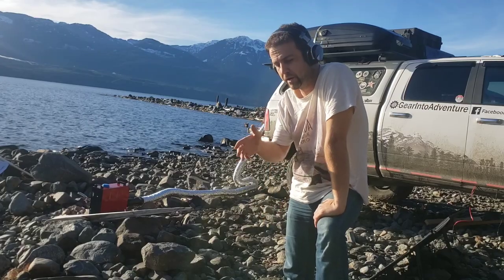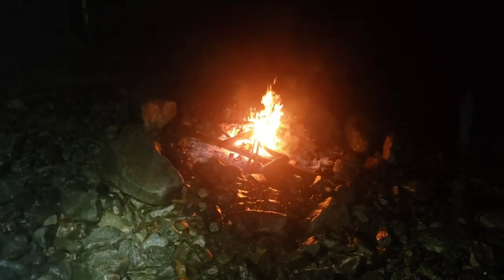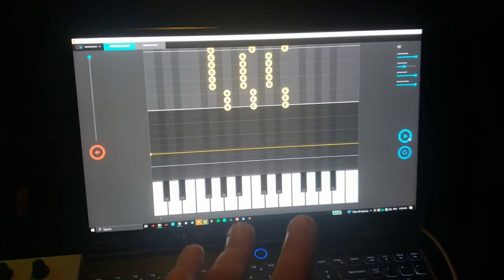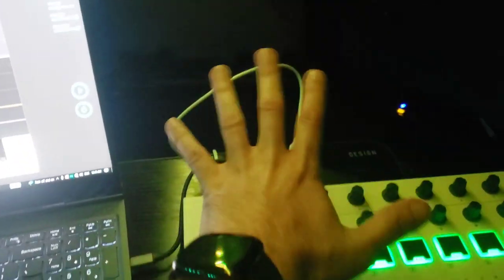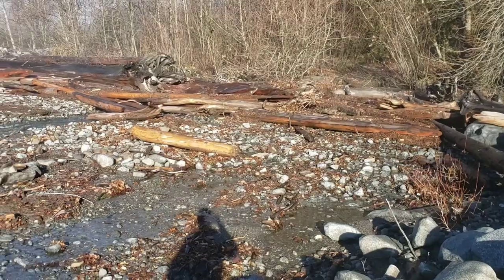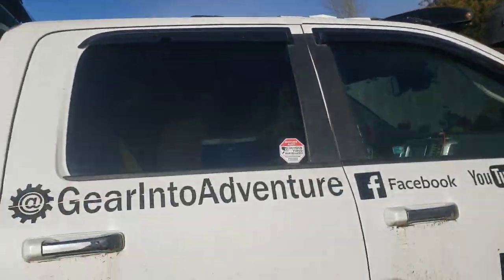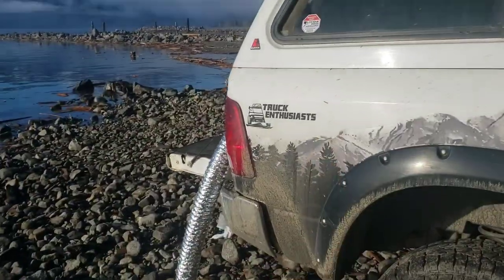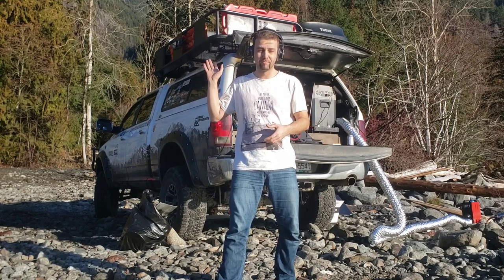Portable VEVOR 8KW Diesel Heater - A Game Changer for Camping Heating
Portable VEVOR 8KW Diesel Heater - A Game Changer for Camping Heating and outdoor heating. This powerful heating solution is easy to use, durable, and fuel efficient. Despite its compact and lightweight design, it packs a punch and provides reliable heating for camping trips and other outdoor activities. The VEVOR 8KW diesel heater is a must-have camping accessory, and in this review, I'll show you why.

The compact design of this portable heater makes it easy to pack and take on the go, and its fuel efficiency means you won't have to constantly refill. Plus, its durable build ensures it can withstand the outdoor elements. Whether you're camping, tailgating, or enjoying a backyard bonfire, the VEVOR 8KW portable diesel heater is the perfect heating solution for all your outdoor needs. With its 8KW heating power, it can heat up large spaces quickly, making it ideal for camping trips, outdoor parties, and other activities. The easy to use controls, and the easy to read digital display make it even more convenient to use.

In this VEVOR 8KW diesel heater review, we'll give you an in-depth look at the features and benefits of this portable heating option. From its powerful heating capabilities to its fuel efficiency, we'll show you why the VEVOR 8KW portable diesel heater is a must-have for all your outdoor heating needs. The heater is also lightweight, making it easy to transport, and its compact size makes it easy to store.

The VEVOR 8KW portable diesel heater is a versatile and reliable heating solution for all your camping and outdoor needs. It's a great addition to your camping gear and outdoor equipment collection, and it's perfect for providing portable heating for camping, heating for outdoor activities, and as a diesel camping heater. Its 8KW portable diesel heater feature makes it perfect for large spaces, and it's perfect for heating up your tent, RV, or outdoor area.

The VEVOR 8KW diesel heater is easy to use, and it's perfect for those who want a simple and straightforward heating solution. Its fuel efficiency means you won't have to constantly refill, and its durable build ensures it can withstand the outdoor elements. Its compact and lightweight design make it easy to pack and take on the go, and it's perfect for camping trips and other outdoor activities.

The VEVOR 8KW portable diesel heater is a great investment for your camping gear and outdoor equipment collection. It's perfect for providing portable heating for camping, heating for outdoor activities, and as a diesel camping heater. Its 8KW portable diesel heater feature makes it perfect for large spaces, and it's perfect for heating up your tent, RV, or outdoor area.

In conclusion, the VEVOR 8KW Portable Diesel Heater is a must-have camping accessory that provides powerful and reliable heating for all your outdoor needs. Its compact and lightweight design, easy to use controls, and fuel efficiency make it the perfect heating solution for camping trips and other outdoor activities. The VEVOR 8KW diesel heater is a durable, fuel-efficient and a great investment for your camping gear and outdoor equipment collection. Don't go on your next camping trip without the VEVOR 8KW Diesel Heater!

My music making and creative videos oriented channel:
◉Mystic Notions Youtube:
Mystic Notions is the music composition and production project that is devoted to unraveling the tapestry of the mysteries of creation through picturesque soundscapes. Explore a diverse range of genres, such as:

Orchestral Music
Contemporary Jazz & Electronic Fusion
Meditation Music
Various Forms of Ambient Music
Cinematic Scores
Epic Symphonies
Lo-Fi Chill Beats
Downtempo Grooves
Experimental Soundscapes
Modernized Ethnic Rhythms
Transcendental Harmonies (interpret as you wish)
Light Rock Vibe
As the project evolves, follow along with music-making tutorials covering Studio One, various VST instruments, Kontakt Libraries, and orchestration techniques.

Additionally, enjoy visually captivating music videos created for Mystic Notions' productions, as well as for other gifted musicians. These visuals are sometimes supported by Generative AI technology to explore the cutting edge of art and innovation.

Immerse yourself in a world of auditory enchantment.